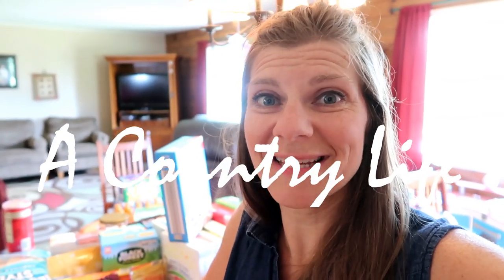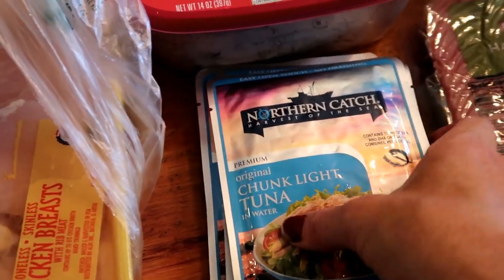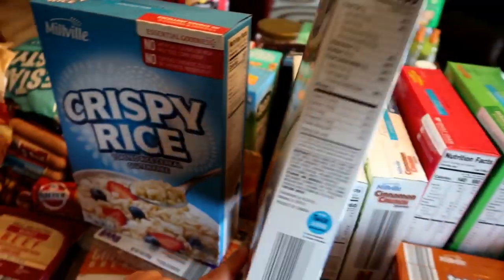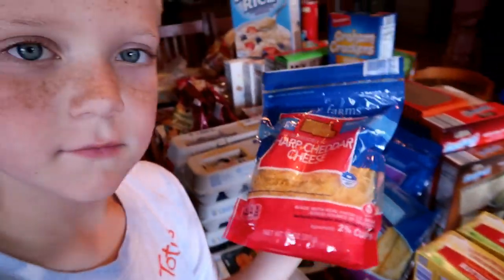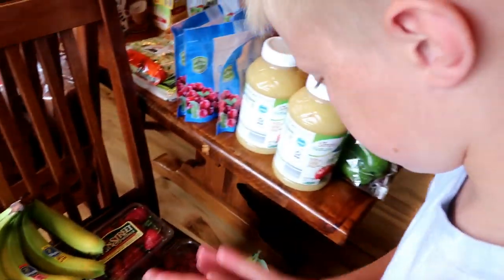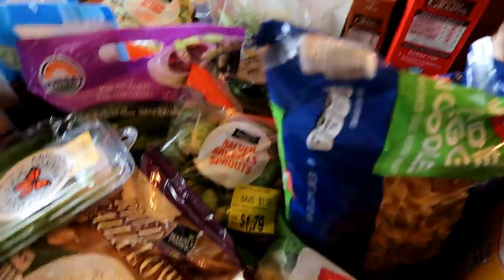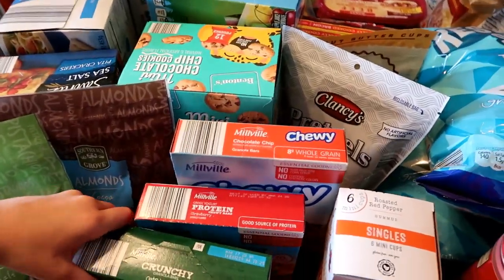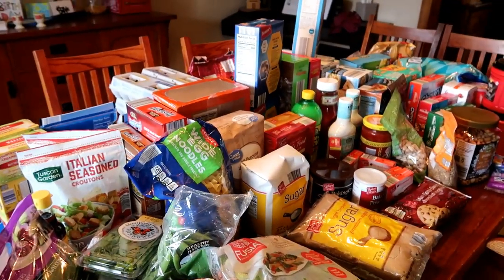6 Pounds of Butter?? | Aldi & Walmart Grocery Haul for Family of 7 + Meal Plan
Not quite a once a month grocery haul this time.  It's summer and it's hard to find the necessary time for such a large shopping trip.  That's OK I was still able to spend plenty at Aldi and Walmart.  Also I tell you a little story about 6 pounds of butter!

18 Quart Nesco Roaster
7 Quart Crockpot

M O R E   S H O P P I N G   V L O G S
🛒Walmart Shop With Us | What it's REALLY Like to Shop with Kids | How I Shop For My Large Family